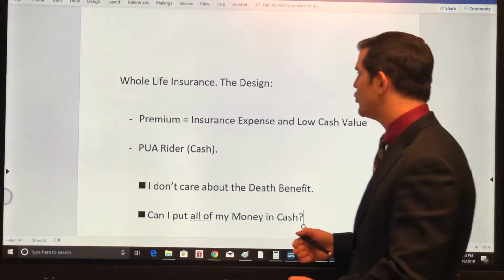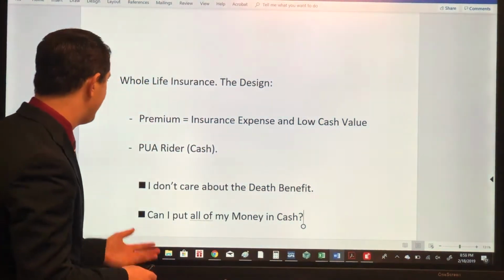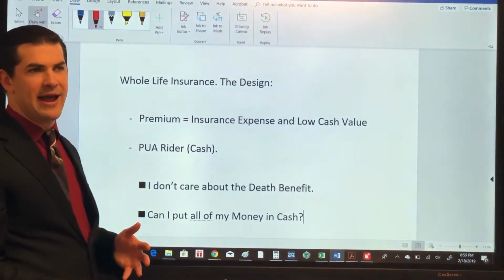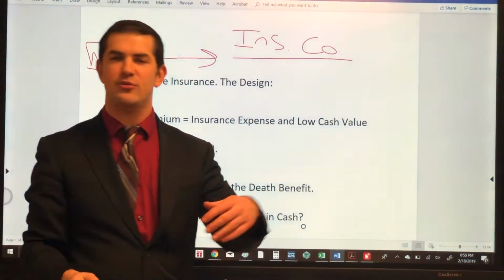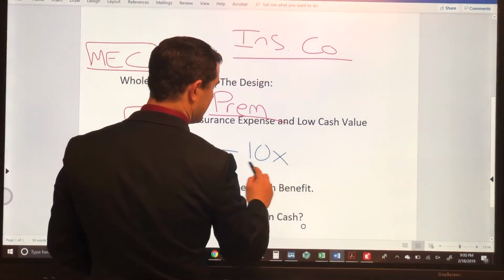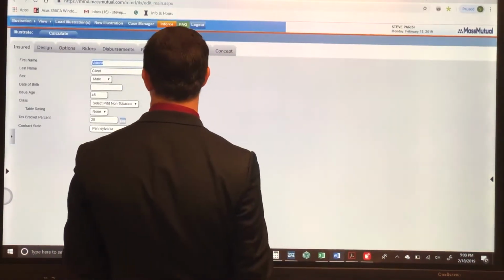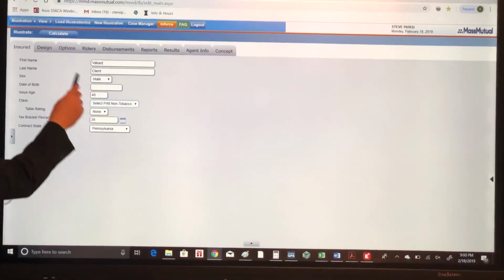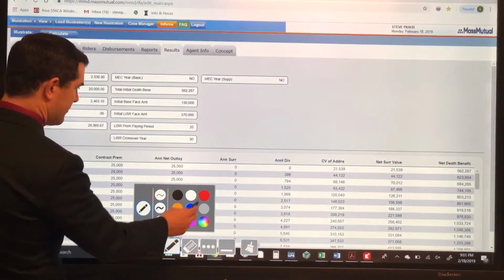Cash Value Life Insurance | An In Depth Look At Policy Design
Want more info about policy design?

Timestamps:
00:11 Intro
01:07 How to Get Money into Cash, Disregarding Death Benefit
03:16 Money Can Go Into the Insurance Premium or Can Go to Cash (With Example)
05:18 Wrap Up